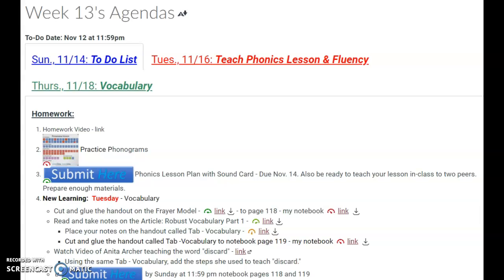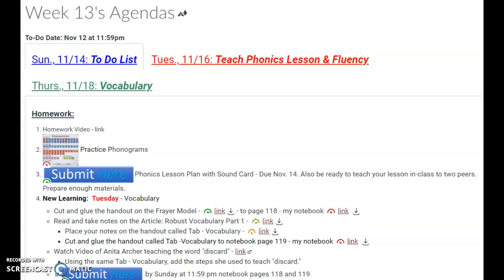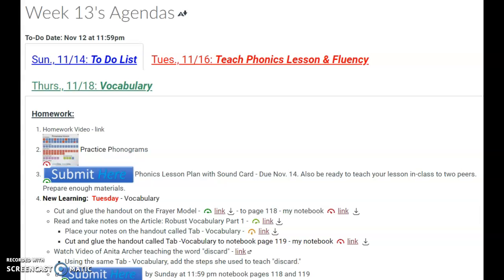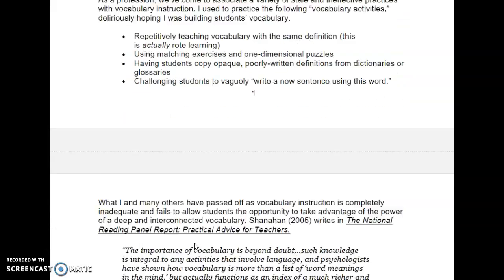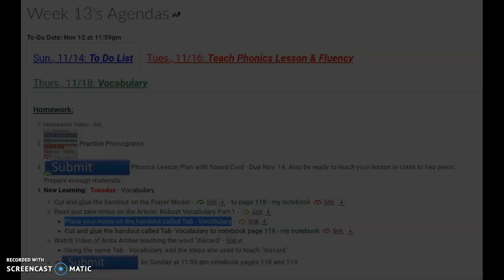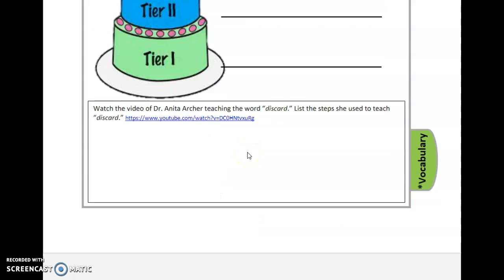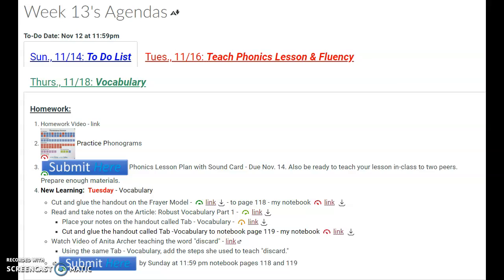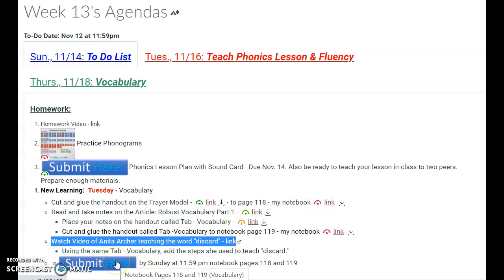RDG TTh Week 13